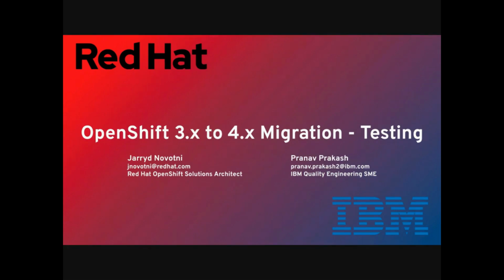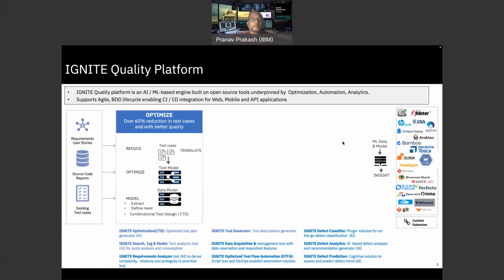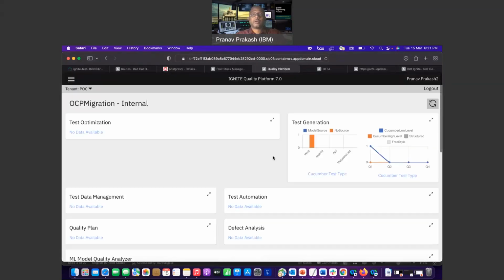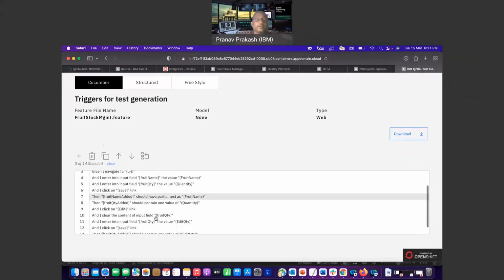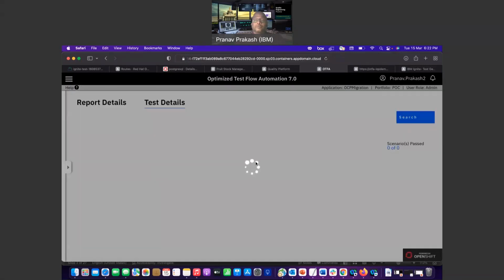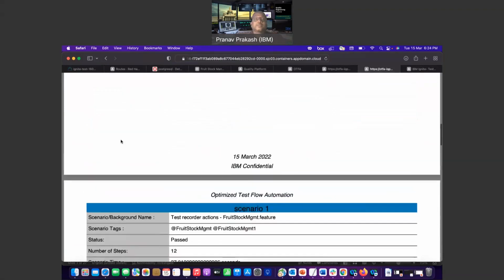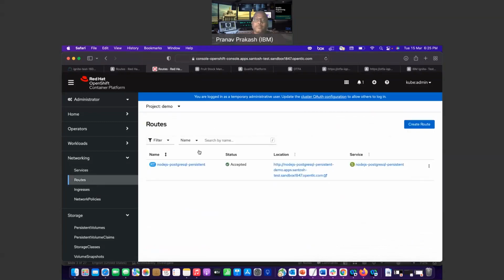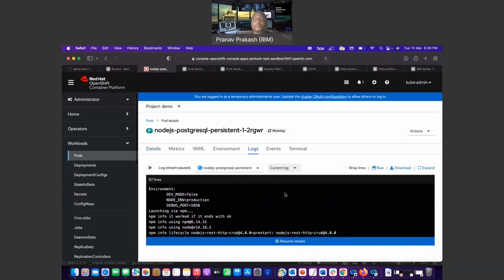Automated Testing with the Ignite Platform Service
What is Ignite:
Quality and Test service, comprising of skills, methods and tooling to test solution design and solution delivery.  Ignite is a service offered by IBM Consulting team (aka GBS).  BTW, Ignite is the best out there as stated by analysts.

The Ignite Platform Service can be used to automate the testing of your applications. One use case where automated testing can be valuable is after an application migration. In this partner collaborated video, we present how Ignite can be used to test OpenShift 4 applications following a migration from OpenShift 3 to OpenShift 4.

The application being tested is an application that was migrated in a previous video. You can check out the migration process at the following